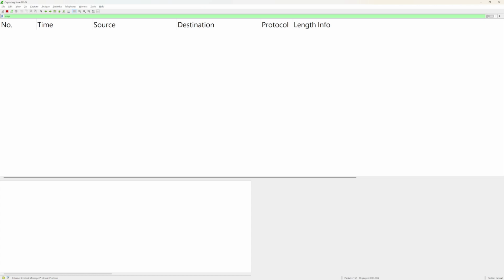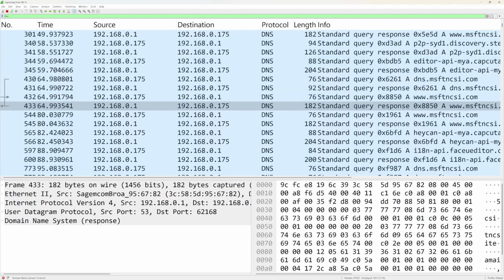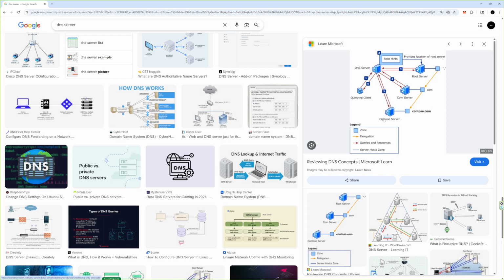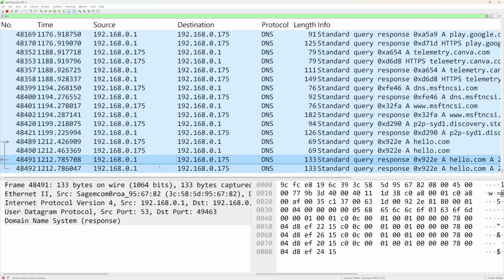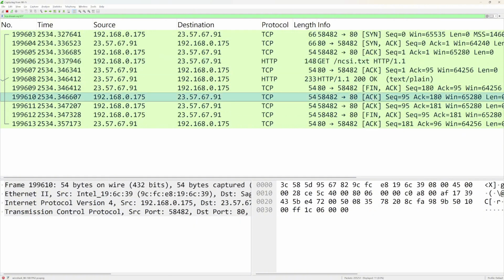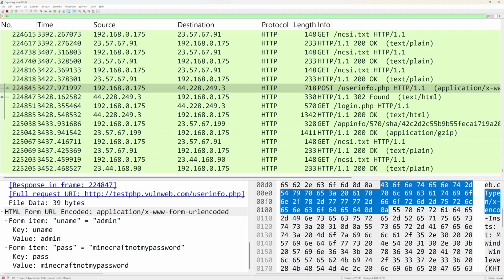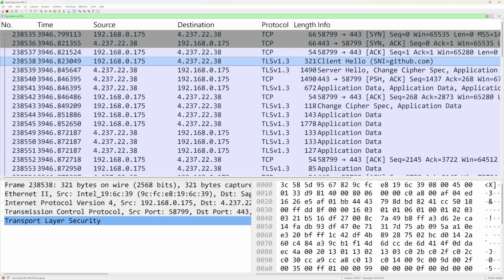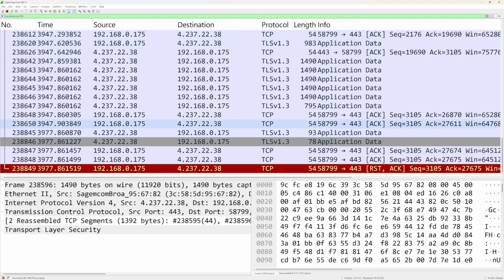Wireshark 101: ICMP, DNS, TCP, HTTP & HTTPS Traffic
I'm back (insert mic drop), educational video on Wireshark talking about ICMP, DNS, TCP (three way handshake), HTTP, HTTPS (TLSv1.3). If you have any requests on new video ideas leave a comment!

Content:
0:00 Wireshark Introduction
0:30 Ping (ICMP)
1:45 DNS
5:20 TCP Three Way Handshake
6:50 HTTP and it's vulnerabilities
9:00 HTTPS (with TLSv1.3)
11:00 Outro